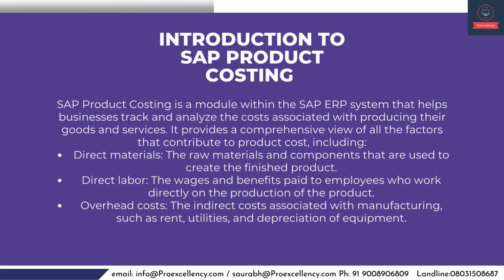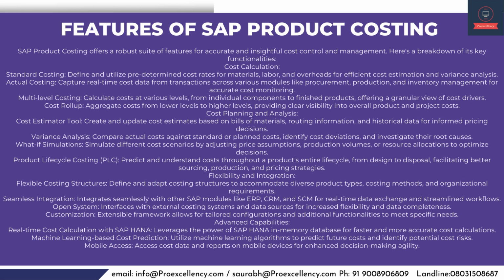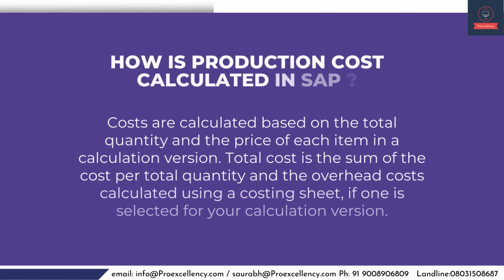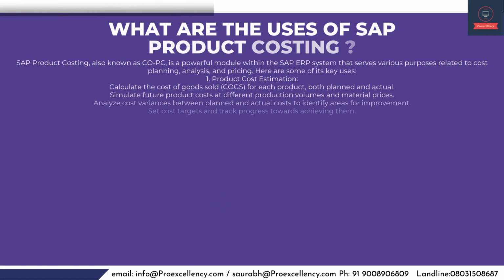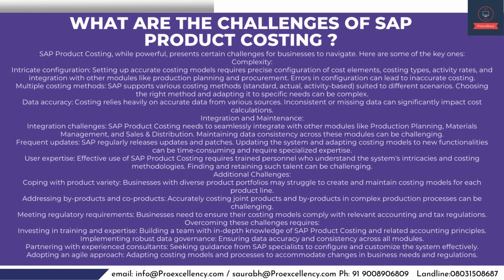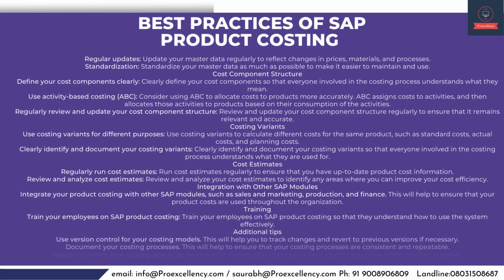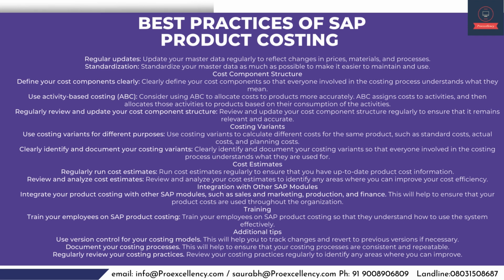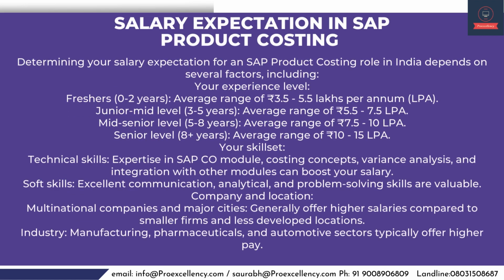SAP Product Costing Training | Master SAP Product Costing with Online Training and Certification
Unlock the full potential of SAP Product Costing with Proexcellency's specialized SAP Product Costing Online Training. Whether you're a beginner eager to explore the fundamentals or a seasoned professional aiming for certification, our comprehensive course has you covered.

In this video, we offer a sneak peek into what makes our training program stand out. Our expert instructors provide hands-on experience, ensuring that even beginners grasp the intricacies of SAP Product Costing. From understanding the basics to mastering advanced concepts, our course is tailored to meet the needs of learners at every level.

Why choose Proexcellency for your SAP Product Costing journey?

Professional Training: Learn from industry experts with years of hands-on experience.
Certifications: Boost your career prospects with recognized SAP Product Costing certifications.
Hands-on Training: Dive into practical scenarios to reinforce theoretical knowledge.
Whether you're aiming for a career change or seeking to enhance your SAP skills, our SAP Product Costing Online Training Course is your gateway to success.

🚀 Elevate your SAP Product Costing knowledge today! Join Proexcellency for top-notch training and certifications.